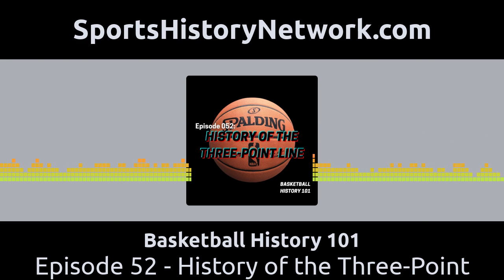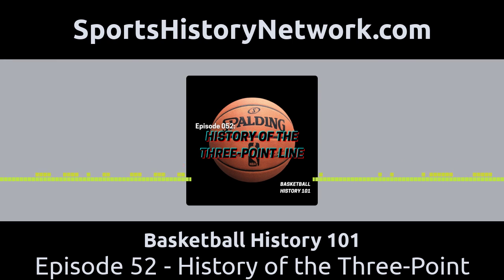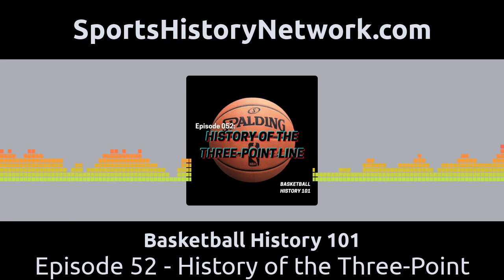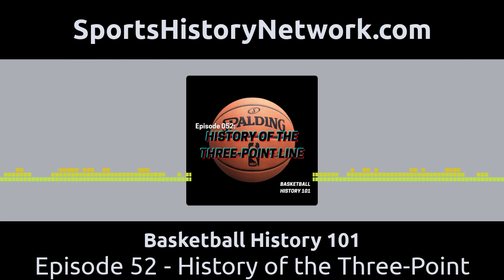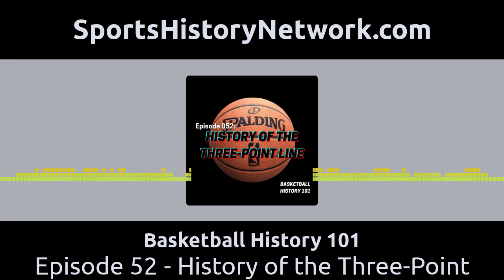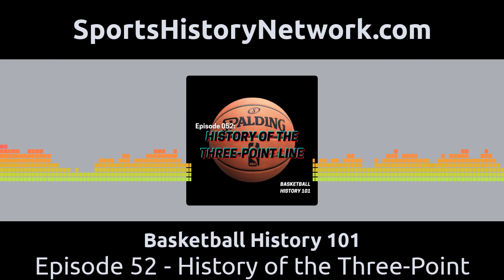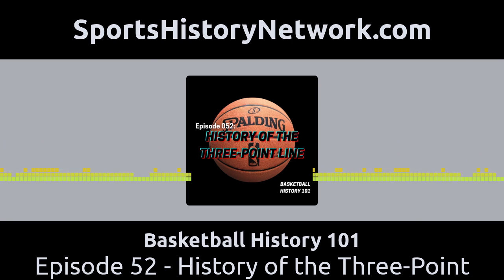Basketball History 101 - Episode 52 - History of the Three-Point Line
Basketball History 101 is part of the Sports History Network.

Today, we cover the history of the three-point line and how it got its start in the early 1960s. Abe Saperstein, owner of the Harlem Globetrotters, introduced it into mainstream basketball through his own startup league, the ABL.

REFERENCES

CREDITS

Rick Loayza: Head researcher, writer, and voice

Jacob Loayza: Editor, producer, and publisher

MUSIC

SPORTS HISTORY NETWORK